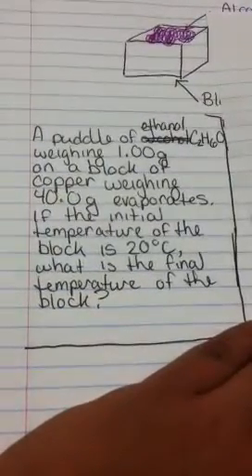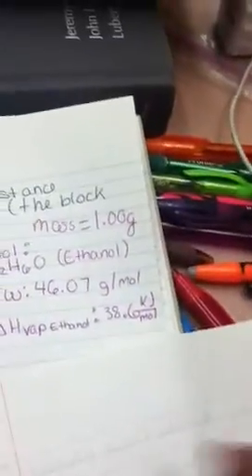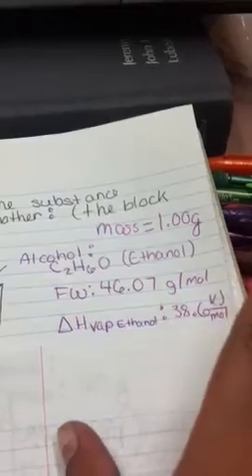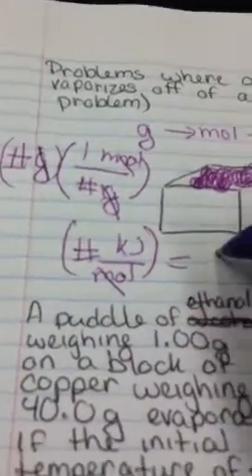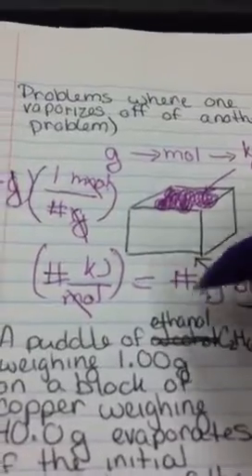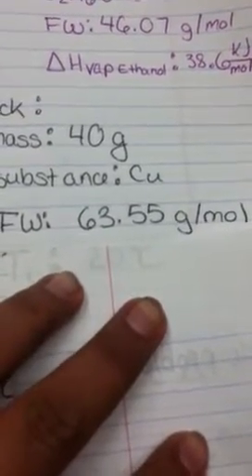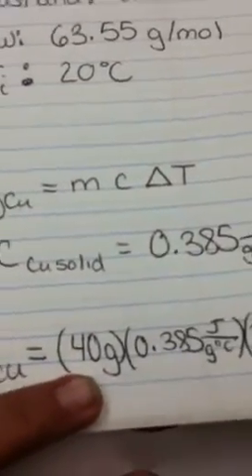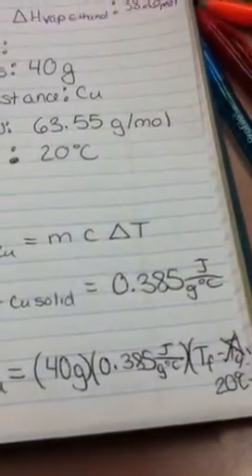How to approach the block/alcohol problem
A special application of the heating process.